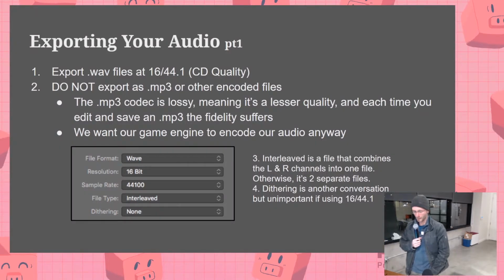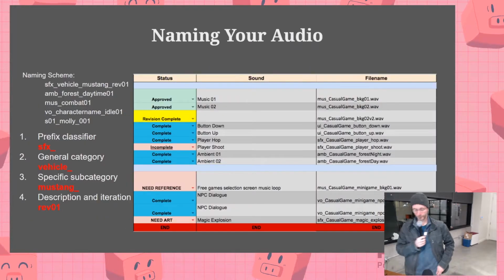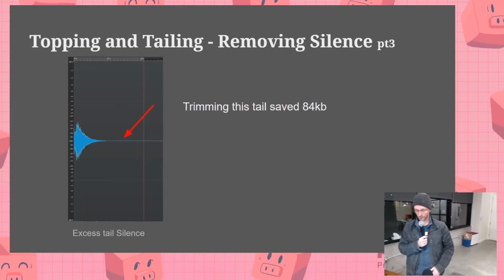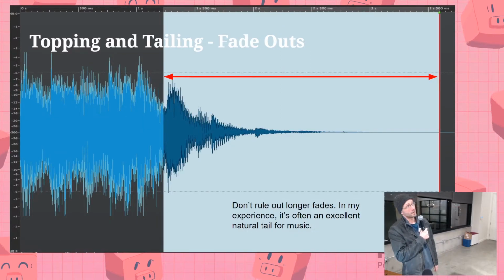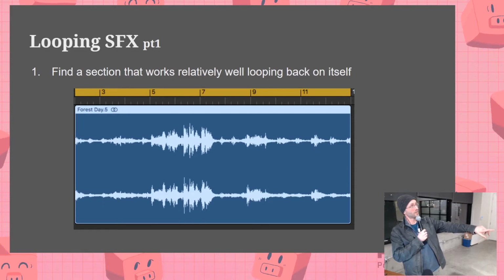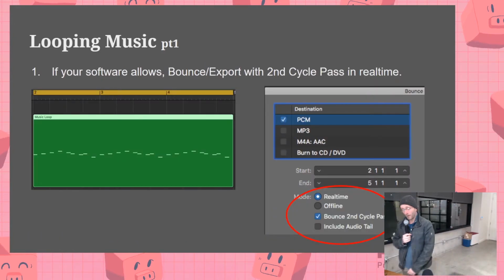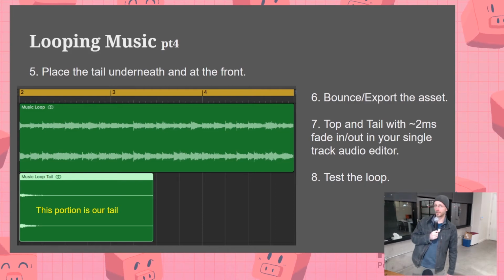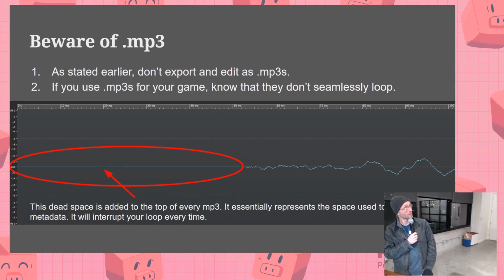DIY Audio Fundamentals with Casey Cameron (PIGSquad Talent Talks December 2019)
Learn your way through the basics of audio editing, choosing easy-to-use file types, and terms that will help you use music and sound effects in your games!

Recorded at the Portland Indie Game Squad Talent Talks in December 2019.